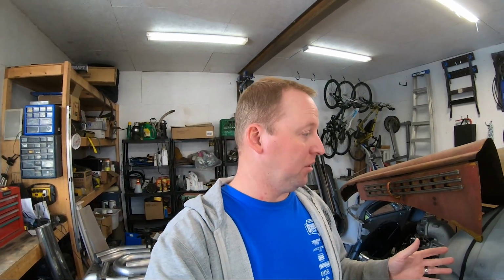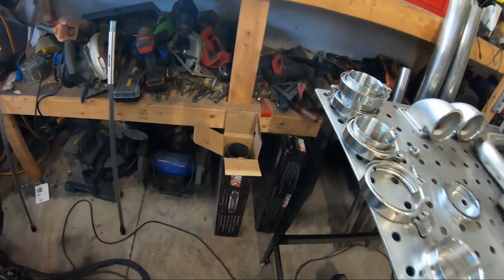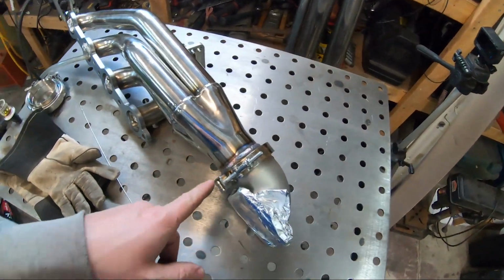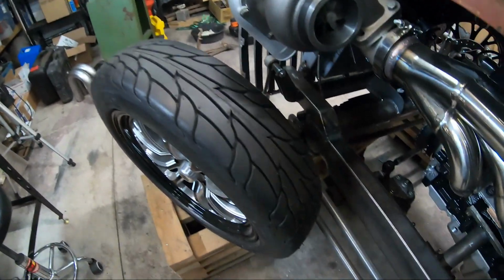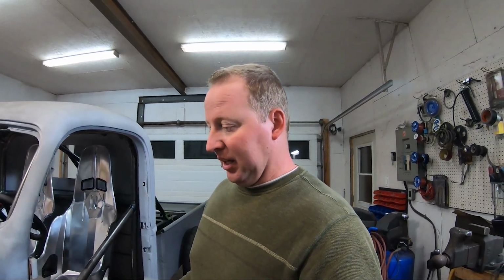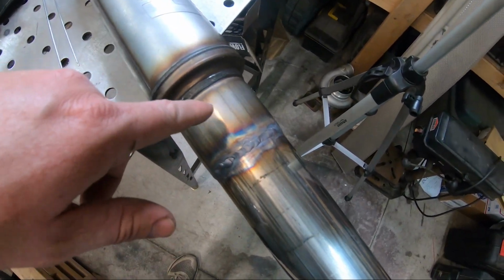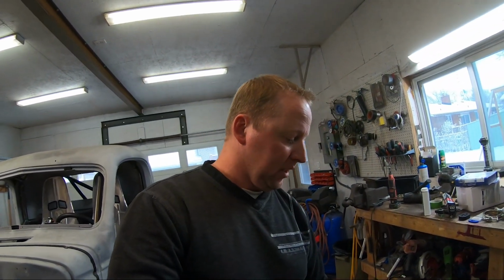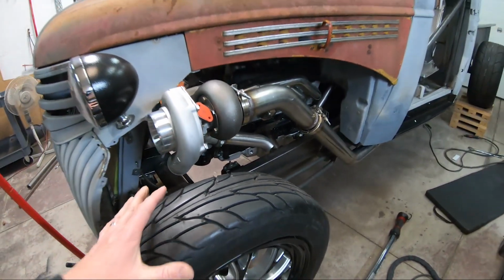Building a Turbo Kit Hot Side!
Pumped for this part of the build! Used all 304 stainless. 3'' for the hot side, and 2'' for the wastegate. For turbos I used VSracing 70/70s and 50mm wastegates. And some ebay headers gets it all started.
Flowmaster FlowFX to finish it off.